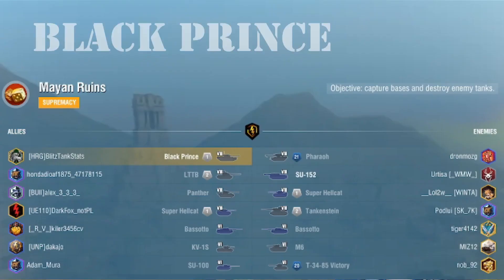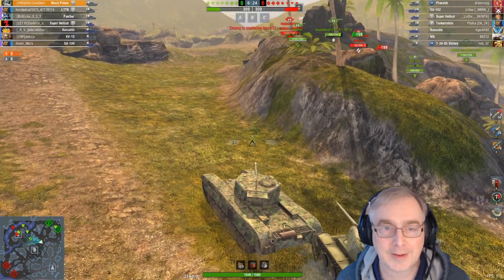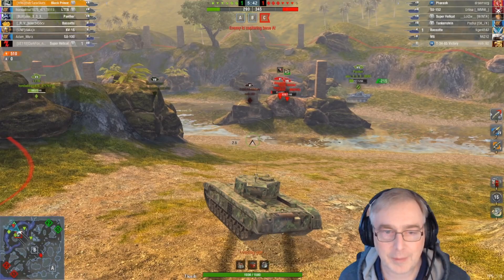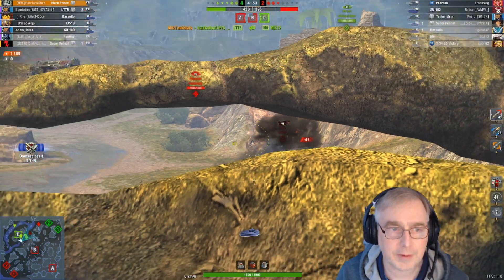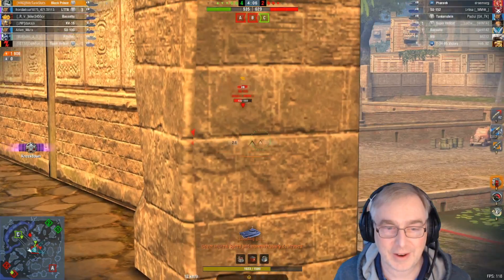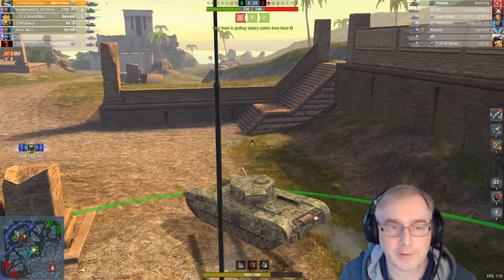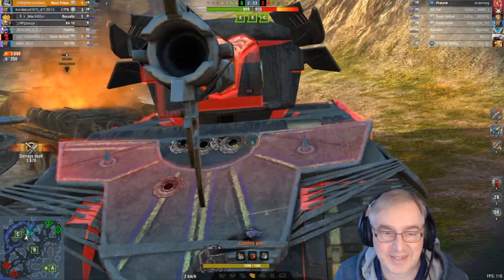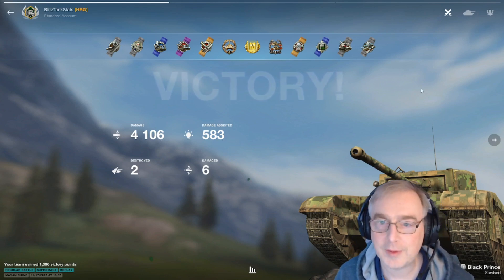Black Prince Ace Mastery DPM Monster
Driving the Black Prince tier 7 british heavy - a true DPM monster, if you can only get to the battle .

This tank eats some of the other tier 7 heavies for breakfast